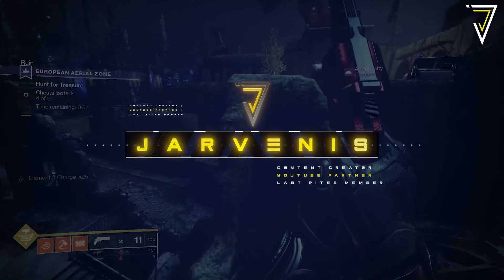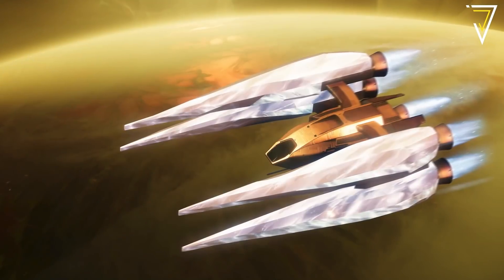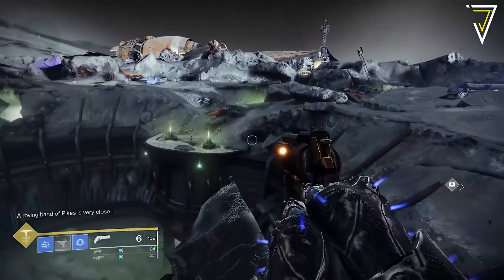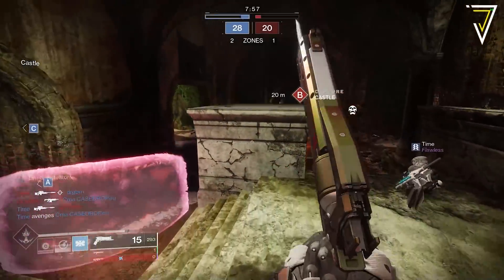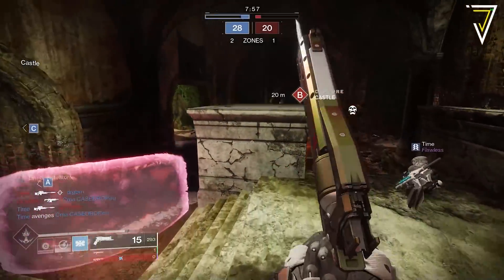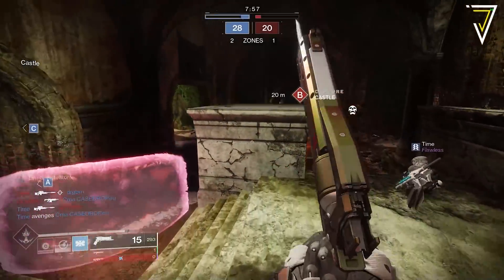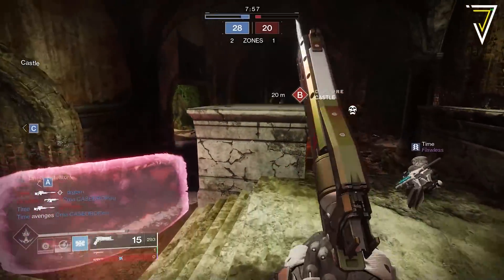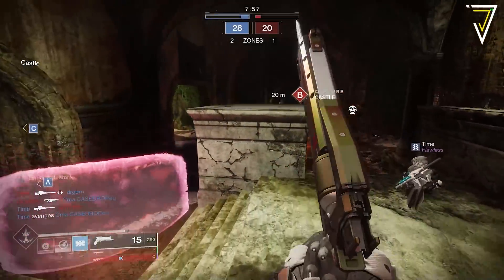Destiny 2 | THIS WEEK IN DESTINY! Solstice Event, Master VOG & Vendor Refresh! - 6th July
THIS WEEK IN DESTINY where we BREAKDOWN the up-and-coming Weekly Reset (6th July)! Solstice of Heroes 2021, Master Vault of Glass with Timelost Weapons! Reprised Moon & Dreaming City Weapons, Eververse Bright Dust Refresh & More!

✅ PURCHASE DESTINY 2 & OTHER GAMES USING MY NEXUS STORE!